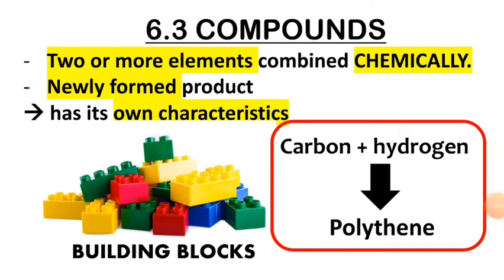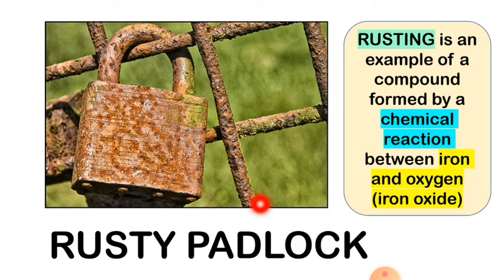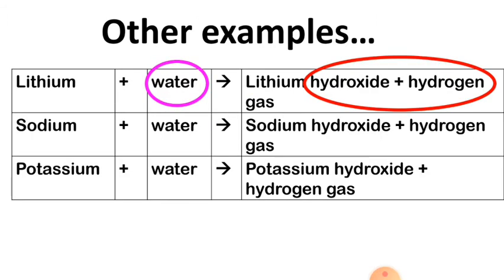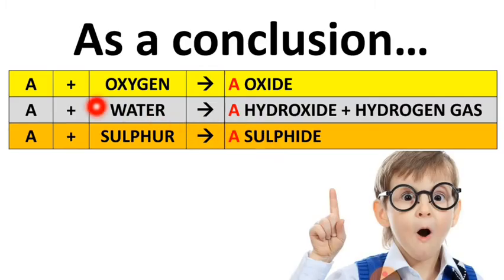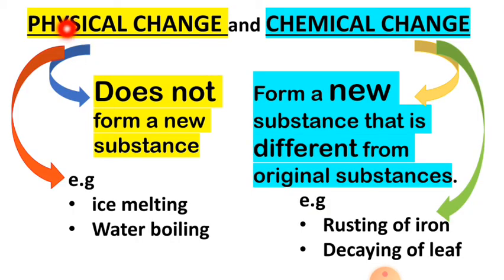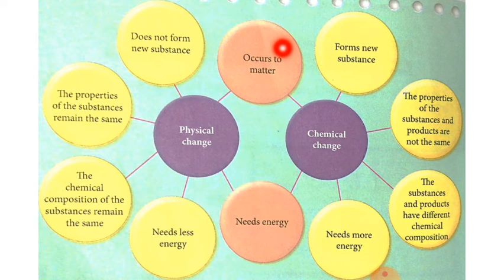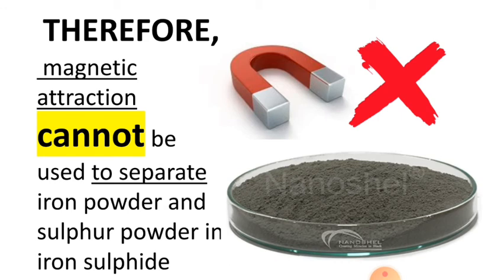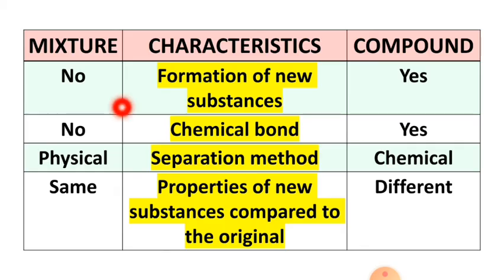SCIENCE FORM 1 - 6.3 COMPOUNDS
KSSM SCIENCE FORM 1
CHAPTER 6 PERIODIC TABLE
6.3 COMPOUNDS